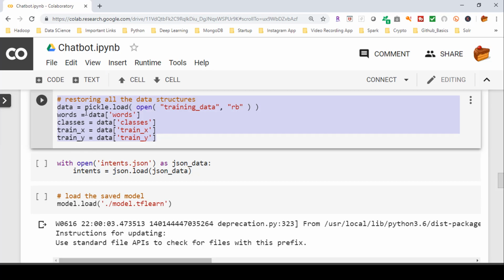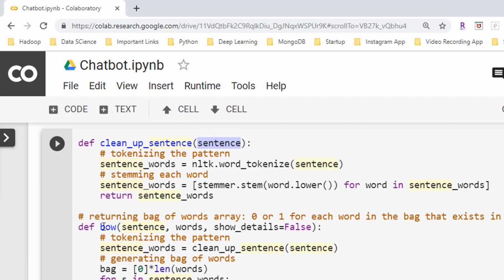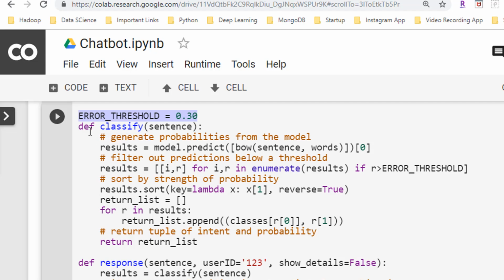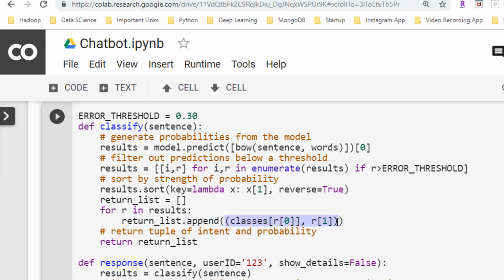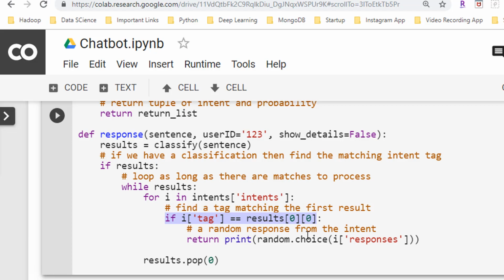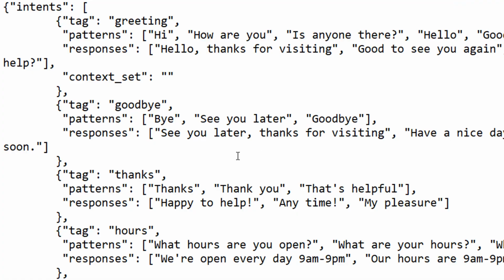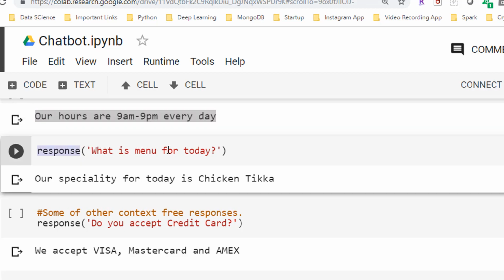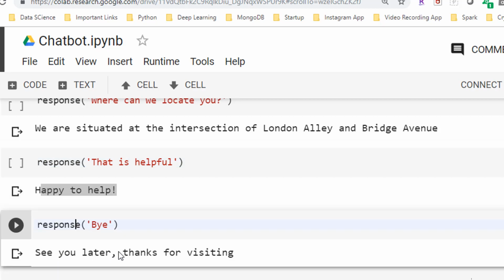How to Build an Amazing Contextual Chatbot using Tensorflow - Part 4 | See Chatbot in Action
About this video:
This video explains How to Build an Amazing Contextual Chatbot using Tensorflow and more specifically how to build a response processor so that you can converse with Chatbot in real time by asking question. You will get response based on questions you will ask so you will  See Chatbot in Action here in this video